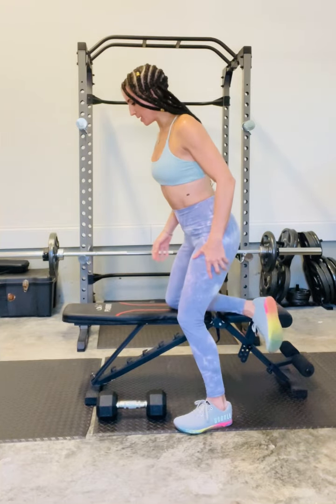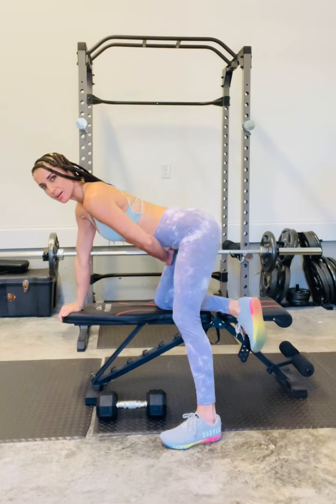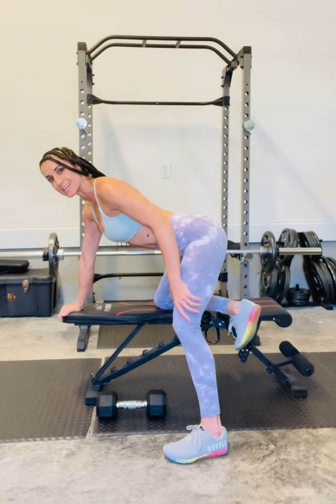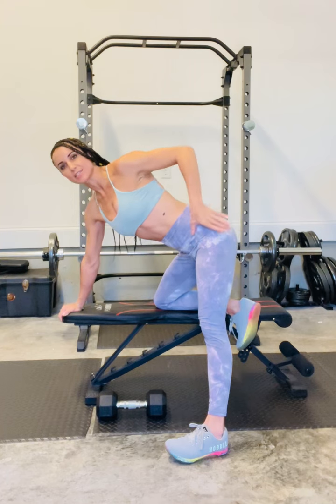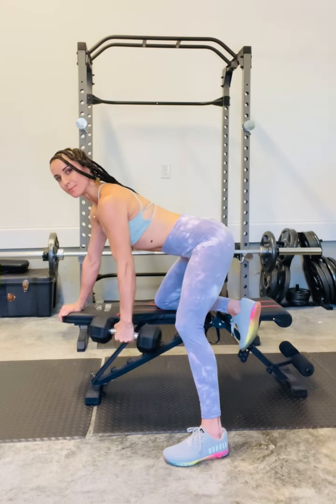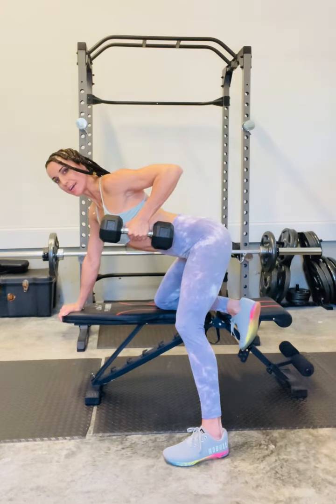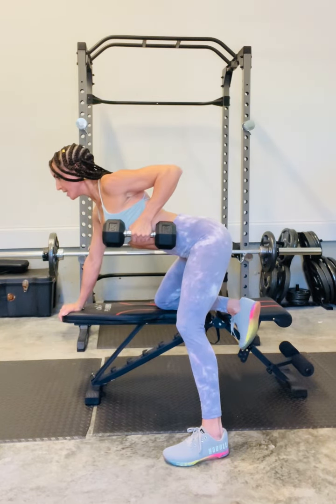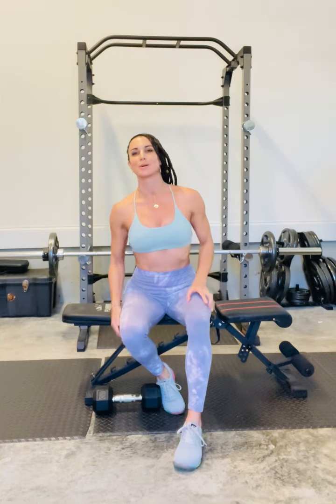The Green Door Life - Single Arm Dumbbell Row (with Bench)